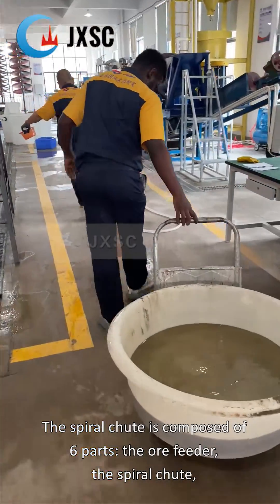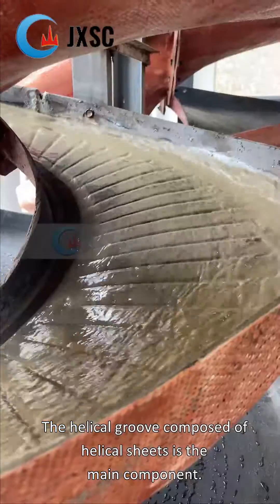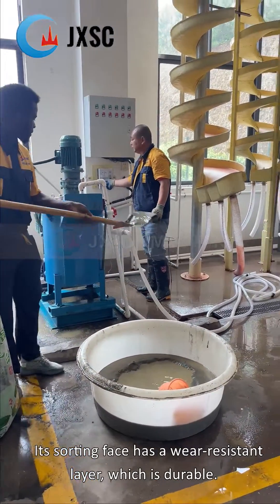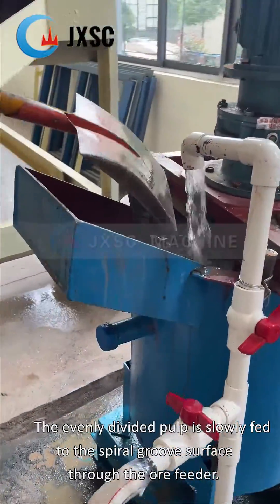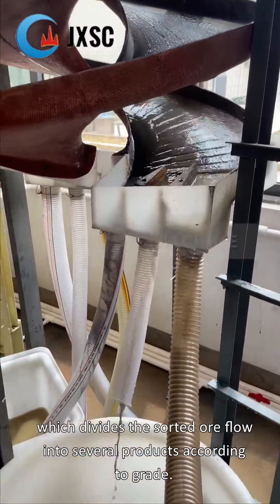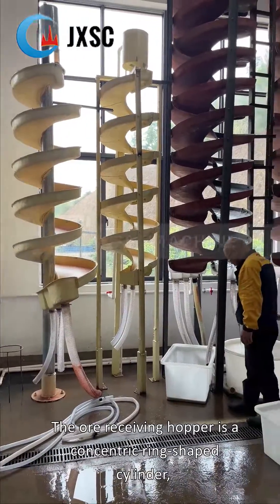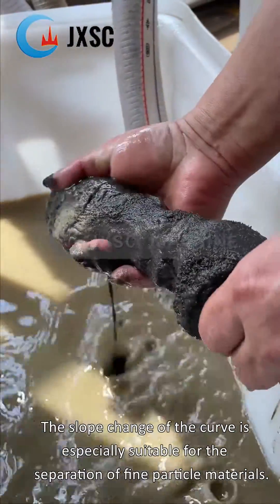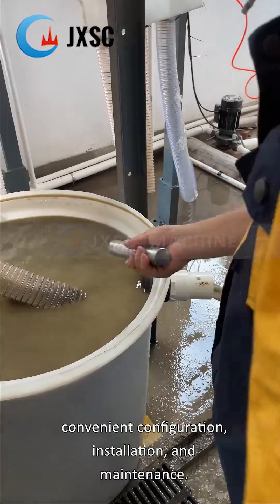What are the working characteristics of the spiral chute?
At the end of the tank, fine, medium and tailings are intercepted respectively, and no washing water is added during the sorting process.
【Contact JXSC to get details and price】